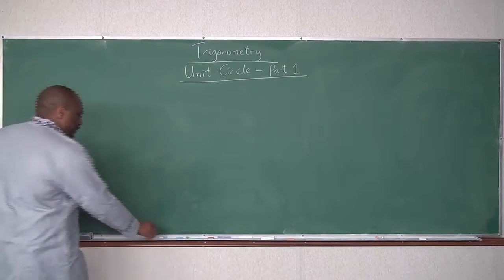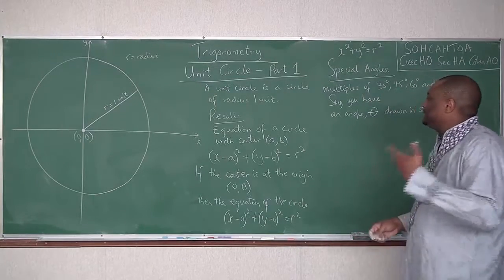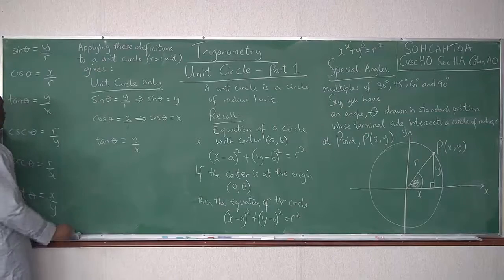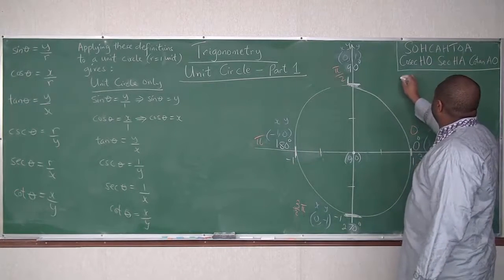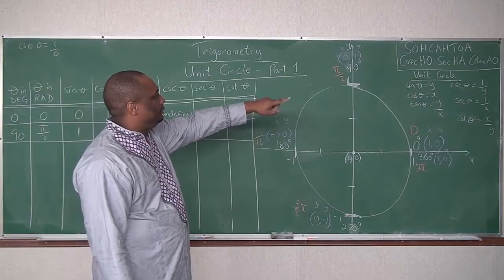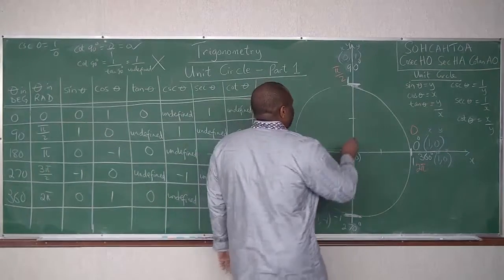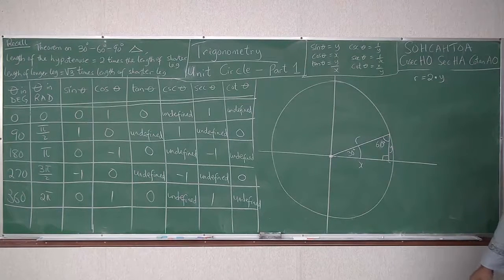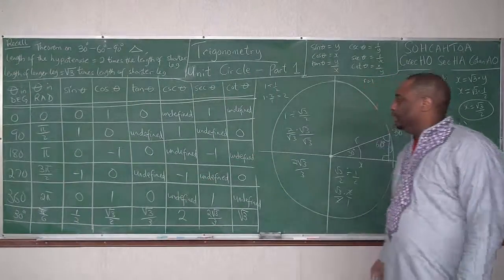Unit Circle Trigonometry - Part 1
The concept of unit circle and the terms involved was clearly explained. The trigonometric functions of some special angles were determined.